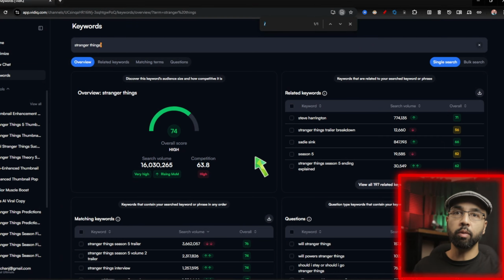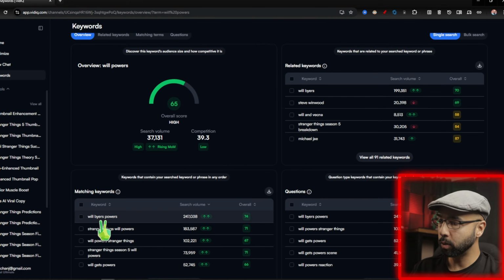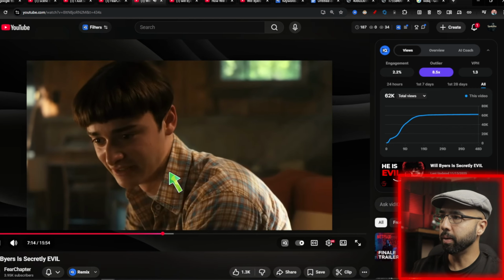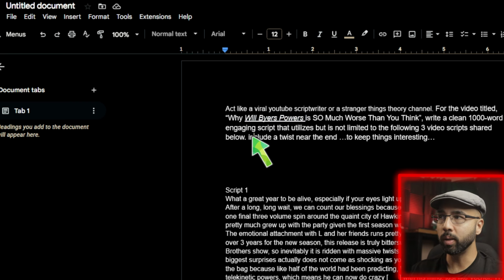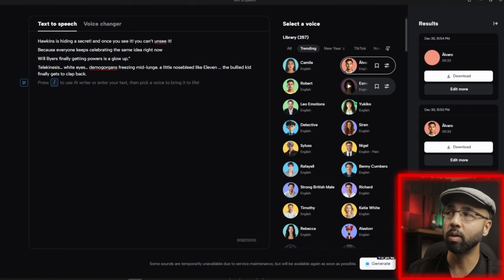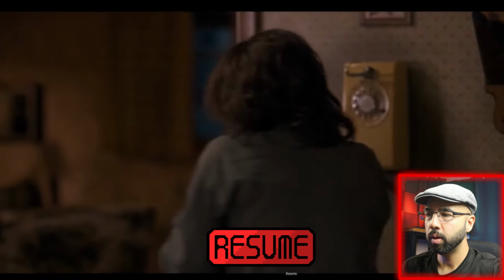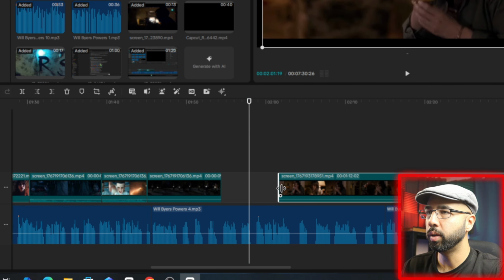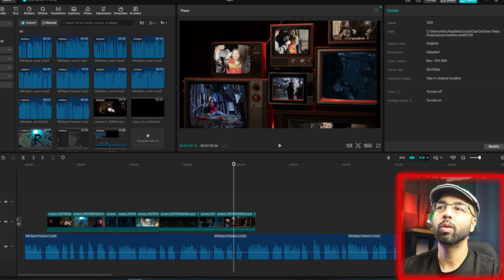THIS Faceless Channel Exploded to 2M Views in DAYS | Full Tutorial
This New Stranger Things Channel Hit 2M Views in 30 Days | Full Strategy
✅ Grow your channel faster with VidIQ!

A new Stranger Things faceless YouTube channel just pulled 2M views in 30 days… and it’s the kind of growth that makes you stop and go “wait… how?”In this video, I break down the exact structure behind the format… why it’s getting views… and then I recreate it step by step using ChatGPT + CapCut. If you’re searching for a faceless YouTube channel tutorial, a clear YouTube automation for beginners workflow, or you want to learn how to get more views on YouTube without showing your face… this is the full blueprint. 👉

✅ ChatGPT (research + scripting)

You’ll see how I:
✅ Analyze two channels (one built on trending videos… one slower but still hit 1M+ views)
✅ Spot the repeatable YouTube Shorts strategy and title patterns
✅ Use vidIQ keyword research to find high-demand topics and turn them into original angles
✅ Research + script with ChatGPT prompts (built for captions + retention)
✅ Create a quick AI voiceover and assemble everything inside CapCut
✅ Use screen recordings + proof moments to keep viewers watching
✅ Edit fast in CapCut (captions, zooms, sound effects, pacing)
✅ Build a high-CTR thumbnail that matches the promise of the video

This is basically YouTube automation step by step… focused on a niche that’s already exploding right now: Stranger Things 5, Stranger Things theories, and binge-worthy Stranger Things edits.

This video offers an in-depth look at optimizing your "youtube channel" by diving into "youtube analytics" and performing effective "youtube keyword research". Learn valuable "youtube tips" and "youtube seo" strategies to help with "youtube growth" and ultimately discover "how to get more views" on your content. The presenter navigates through various screens displaying video thumbnails, search metrics, and editing software, all to help you optimize your video content for YouTube search.

👻 Why This Format Works (Fast Breakdown)This kind of faceless channel wins because:
It targets what people already binge (Stranger Things Season 5 + theories like Vecna / Will Byers / the Upside Down)It uses a repeatable structure that’s easy to scale into YouTube Shorts and long-form

This video analyzes a brand new "faceless channel" that quickly gained nearly 2 million views in just 30 days, demonstrating effective "youtube automation." I show how content like this can be produced rapidly, potentially in under an hour, using free tools like "ai" and "capcut tutorial." Discover how to leverage these methods to "how to make money online" and "how to get more views" on your own channel.

It’s fast to produce using AI tools for content creation
It’s perfect if you want to build a faceless YouTube channel in a fandom niche and grow from scratchAnd even if you’re not doing Stranger Things… the same workflow works for Marvel, anime, Star Wars, gaming… anything with fans clicking, searching, and arguing in the comments.